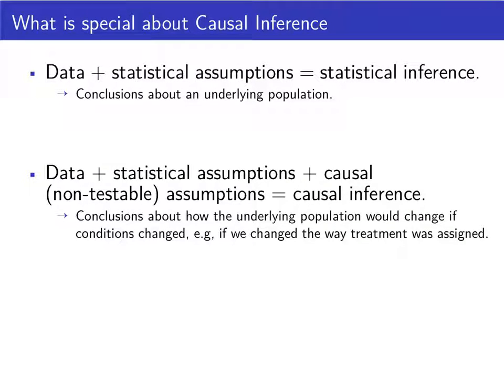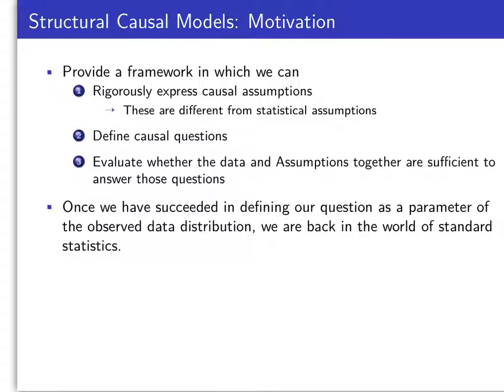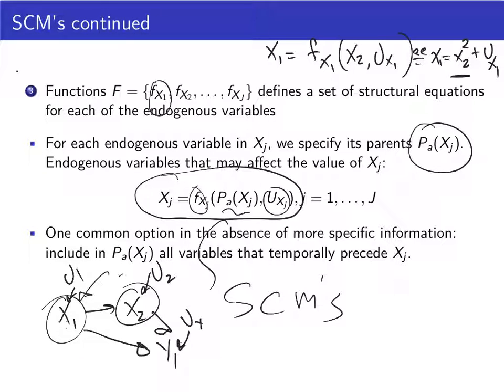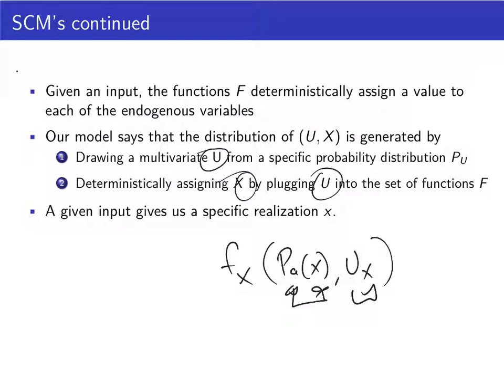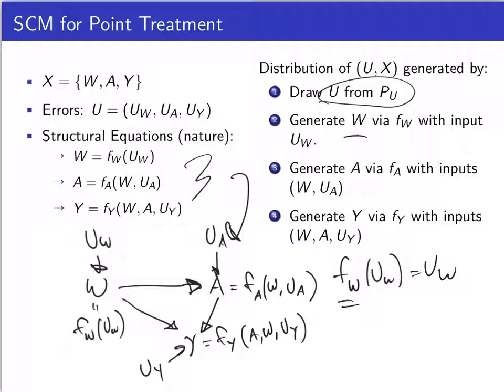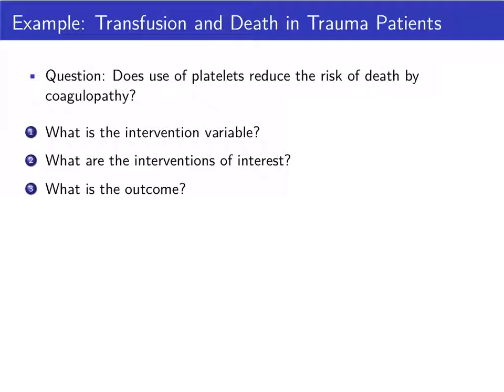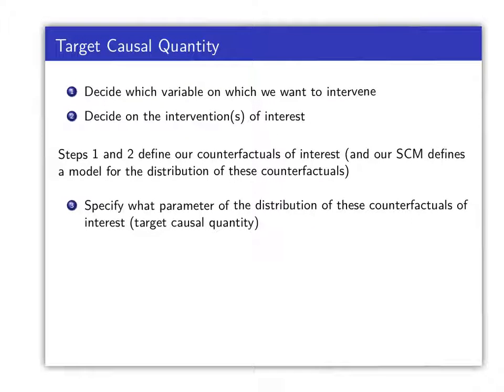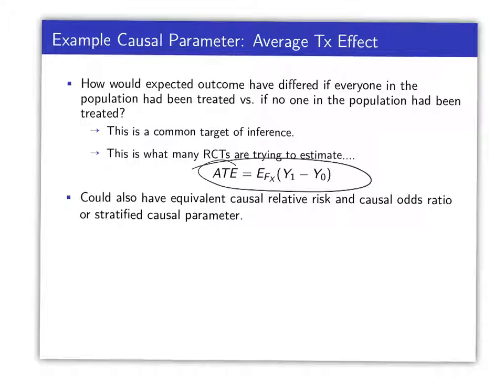lecture 2 Causal EPID 708